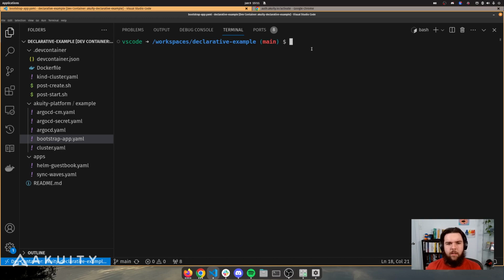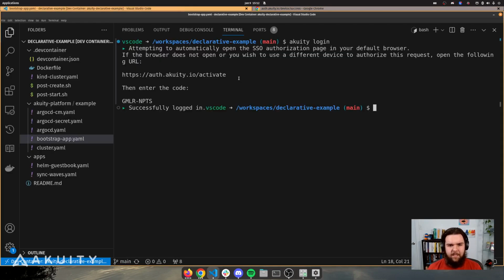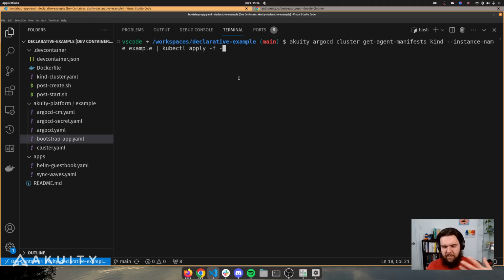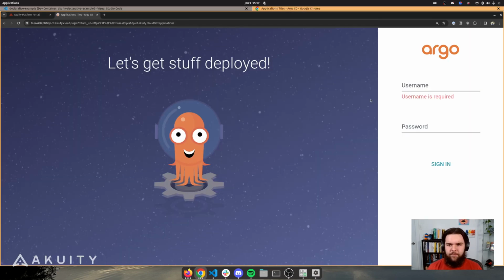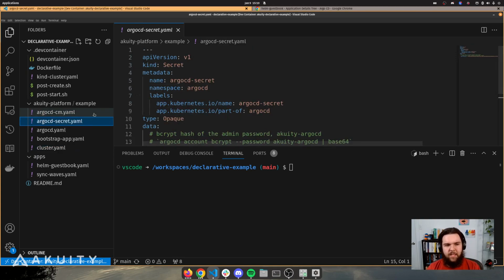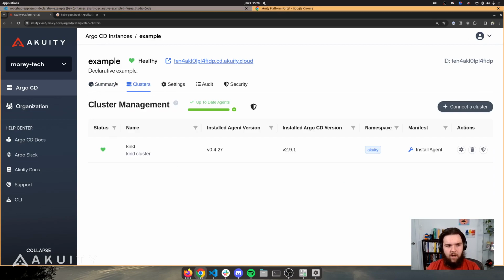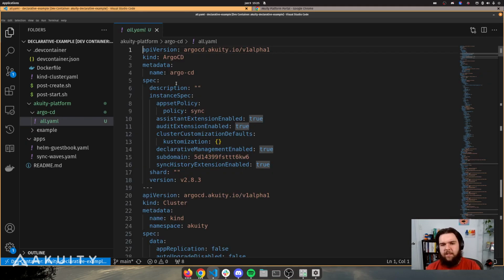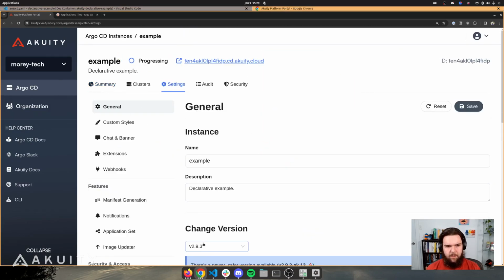Bootstrapping Argo CD On The Akuity Platform Using The CLI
Tired of managing Argo CD through the UI? Learn how to bootstrap Argo CD declaratively on the Akuity Platform using just three CLI commands. Whether you're a platform engineer or DevOps pro, this video walks you through creating an Argo CD instance, connecting your Kubernetes cluster with the Akuity Agent, and deploying applications using the App of Apps pattern — all through GitOps-ready YAML manifests.

By removing concerns around infrastructure, the Akuity Platform lets you focus on scalable Argo CD configuration — stored, versioned, and managed in Git.

What you’ll learn:

- How to deploy Argo CD with zero infrastructure management
- Bootstrapping your cluster with App of Apps in 3 commands
- Using declarative YAML configuration to manage Argo CD instances
- How to export Argo CD config from the UI for Git-based management
- Leveraging diffing to detect and manage configuration drift
- How to upgrade Argo CD versions using the Akuity CLI

Chapters:
0:00 Introduction
1:38 Prerequisites
2:33 Bootstrapping Argo CD and a Cluster in 3 Commands
5:26 Diving into the Declarative Configuration
7:58 Exporting UI-Created Configuration
8:58 Diffing Desired vs Live State
10:05 Outro